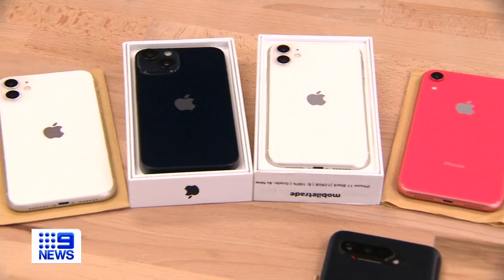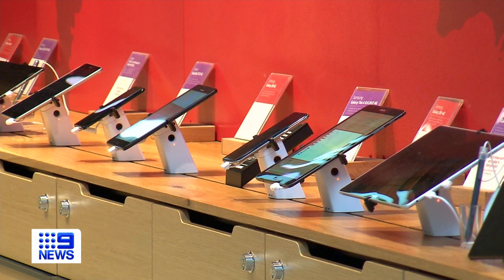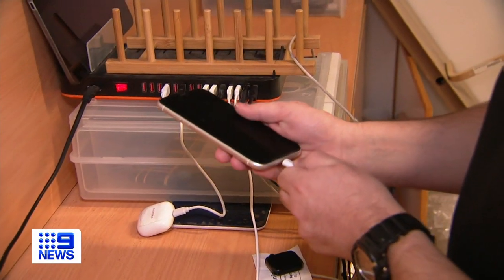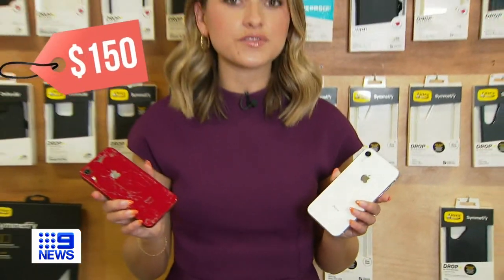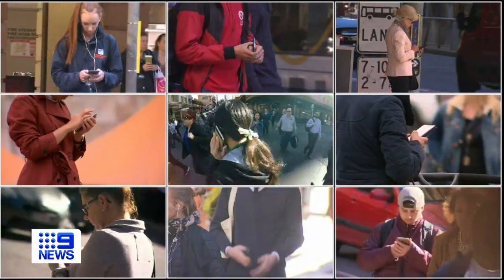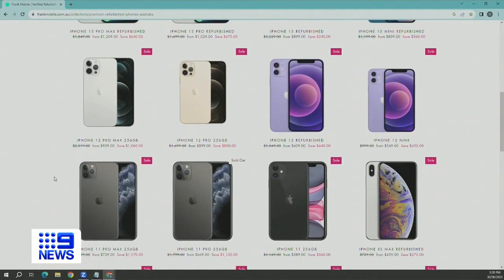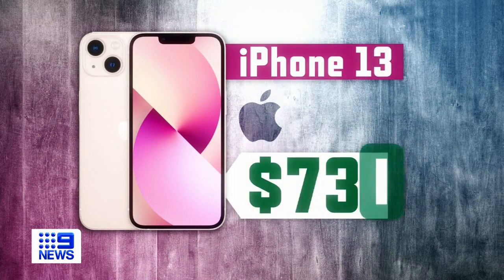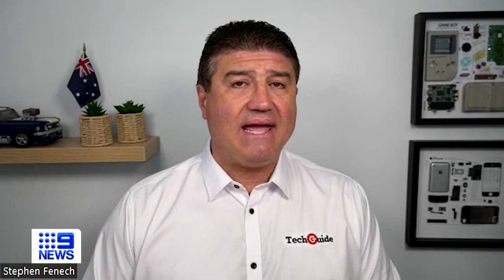How to cash in second-hand smartphones, devices for big bucks | 9 News Australia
As technology becomes more advanced, Alex Goodman from Screen Fixed shares how you could buy a new mobile for an affordable price - and trading in your older devices could be worth more than you think.